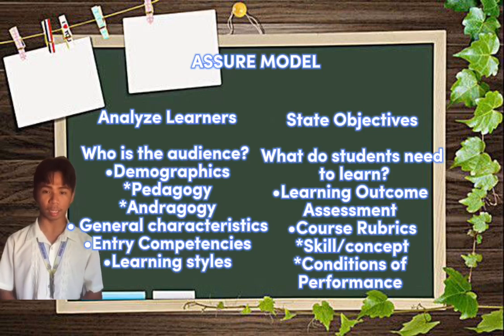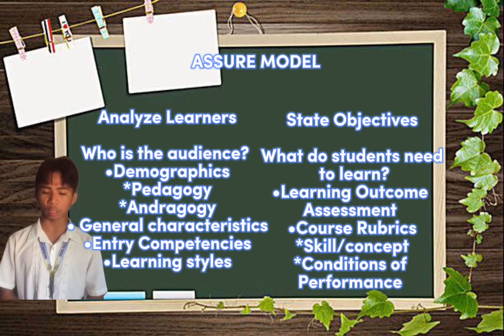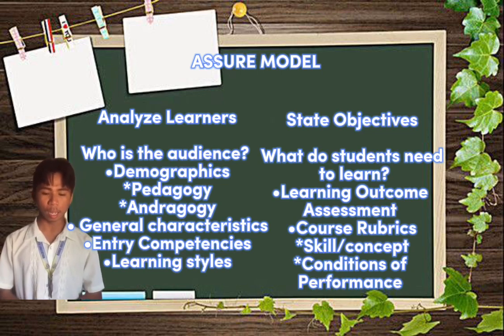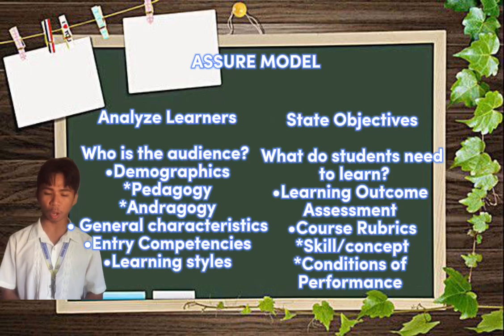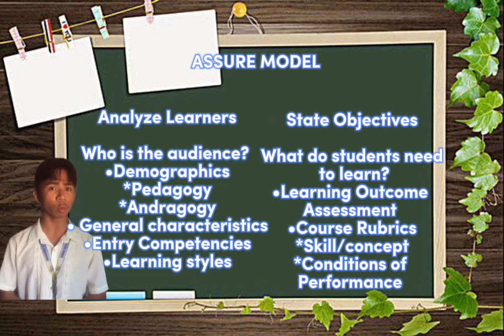Alvin Jay C. Bastian|Module 4_ Lesson 2| Instructional Design Model